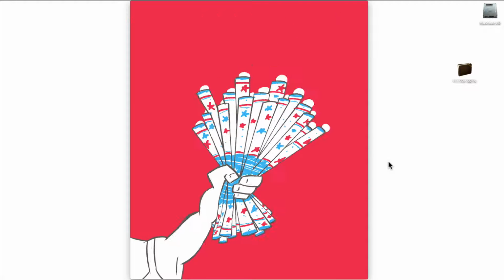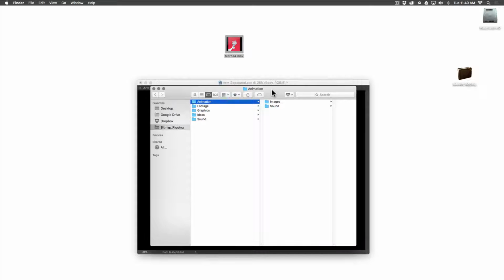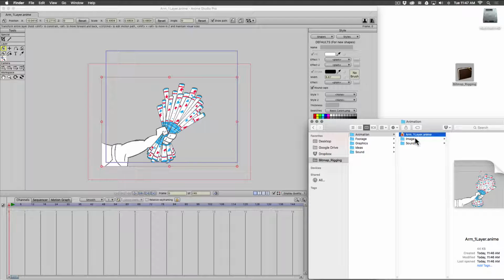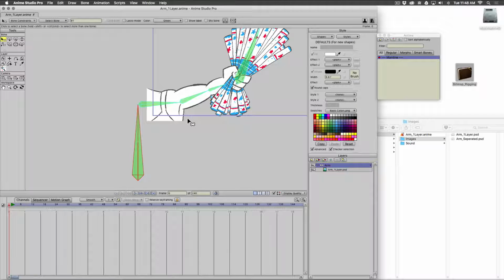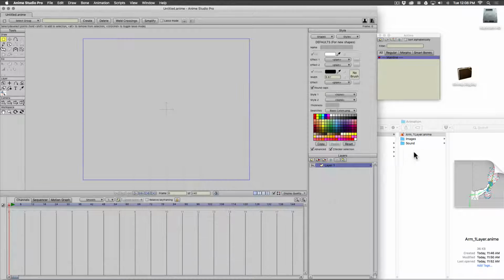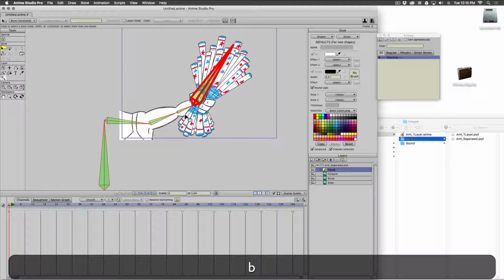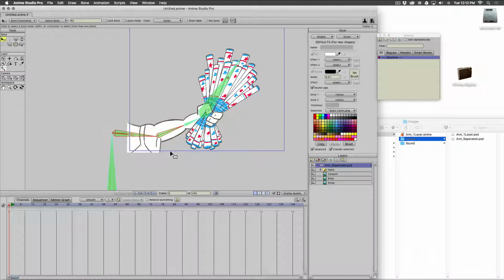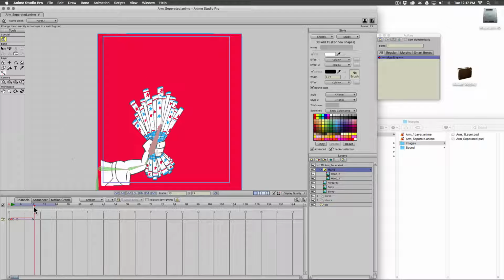Anime Studio Idea 4: Bitmap Rigging and Organization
Upon request I'm covering how to organize and rig bitmap artwork. There are several methods of how to create your art and then bind that art to bones.